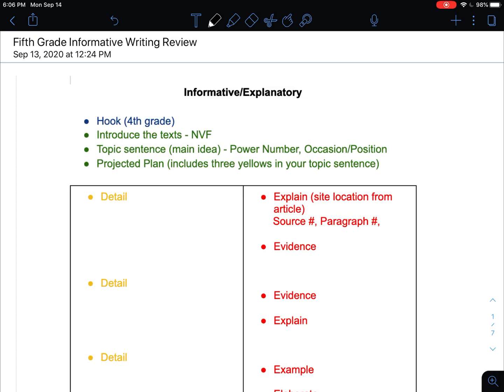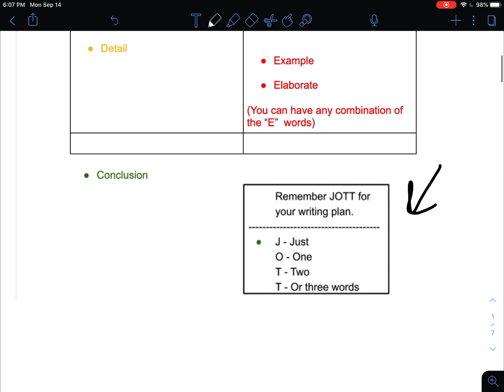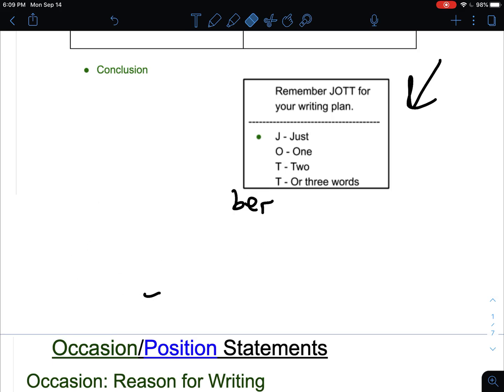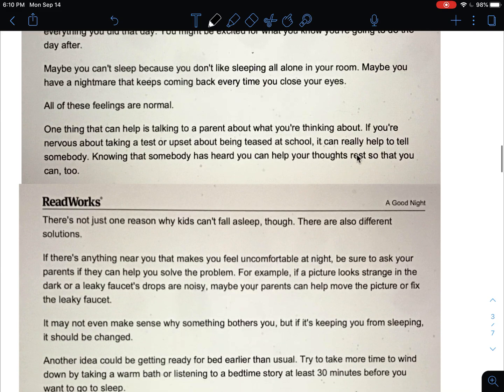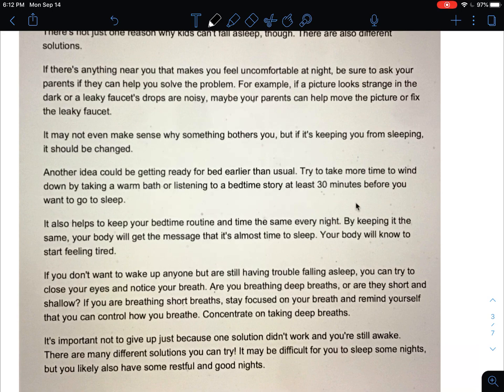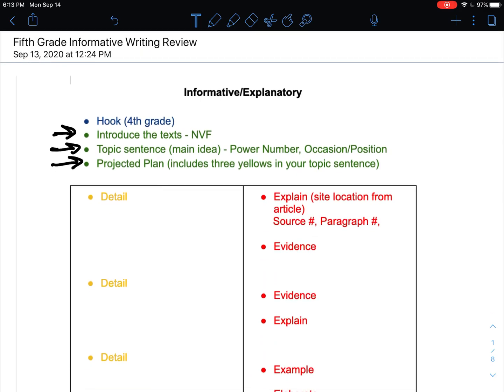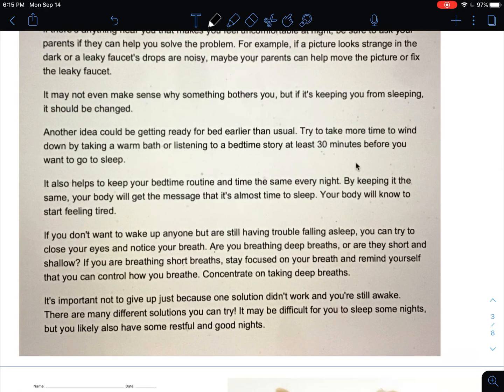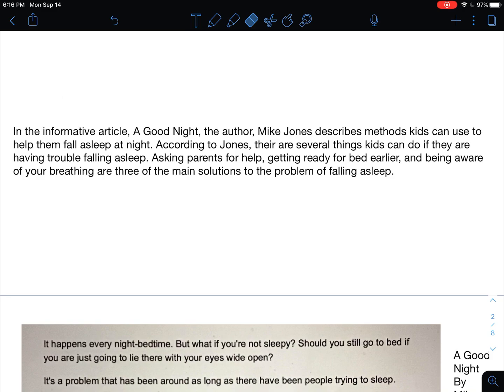Writing an Introductory Paragraph